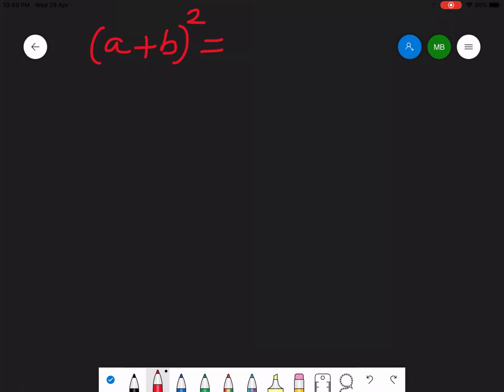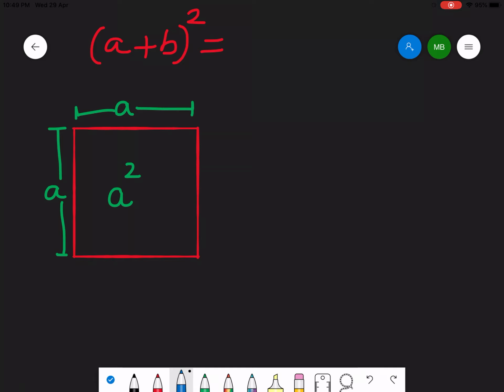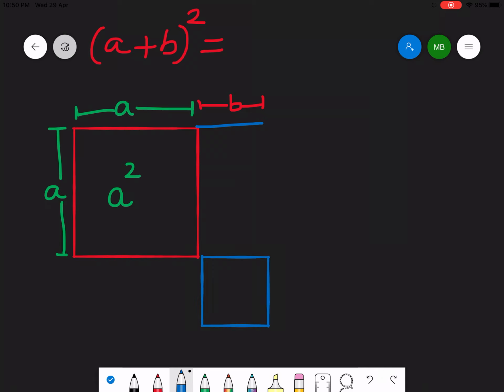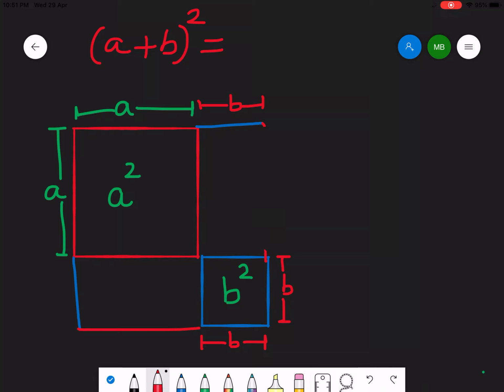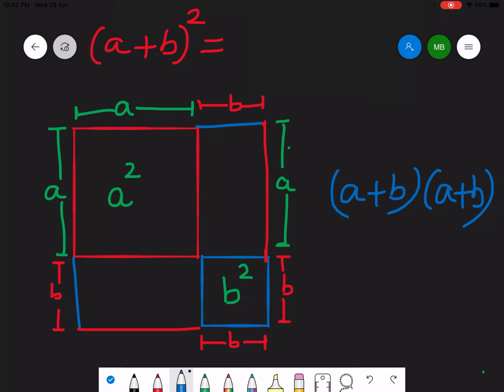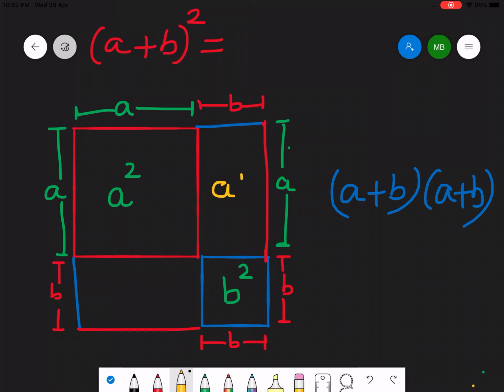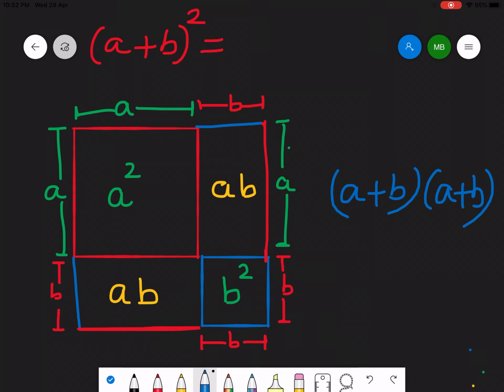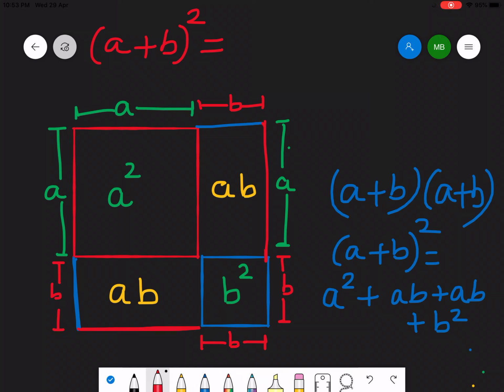Identity (a + b)^2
In this video we will learn Geometric Representation of Algebraic Identity
 (a + b)^2.

Which other topics do you want me to cover? Post in the Comments!!!